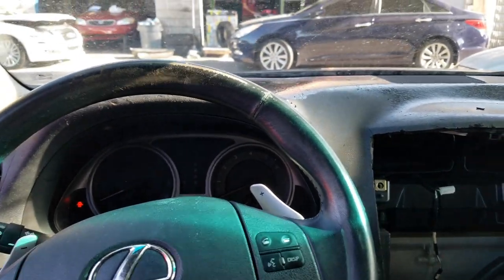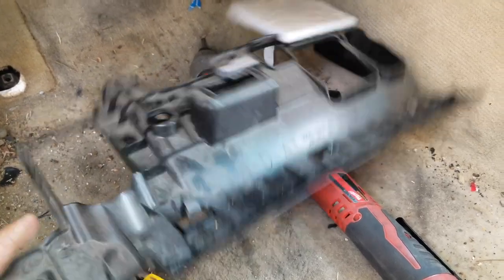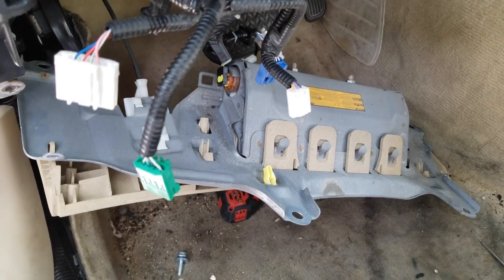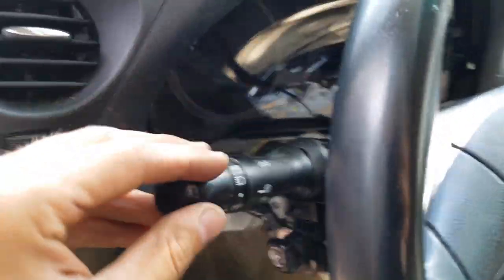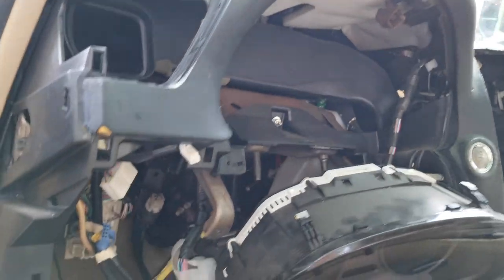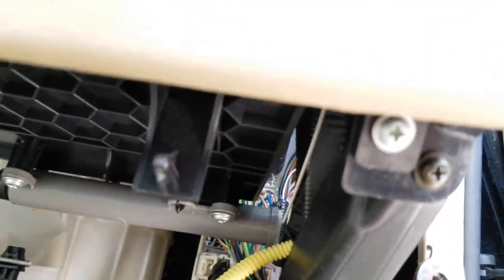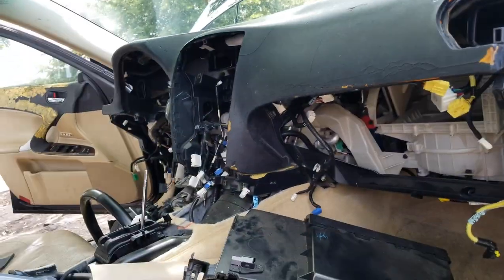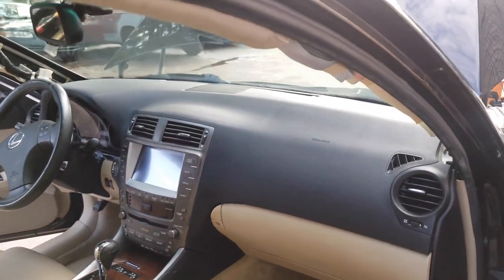Lexus IS250/IS350/IS F DASH REMOVAL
this video applies to Lexus IS 250, IS 350 (my car) and IS F (I want this one) . sorry for the video quality and also the audio is really bad, English is not my native language so thats why the weird/funny accent. thanks to clublexus.com my #1 source of info I hope you enjoy the video.